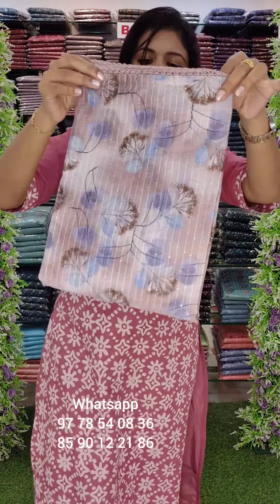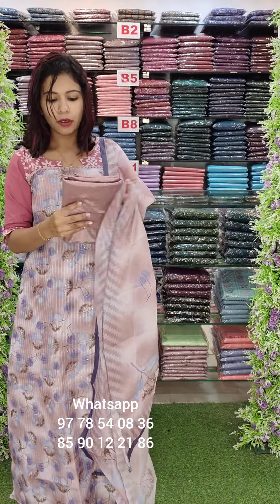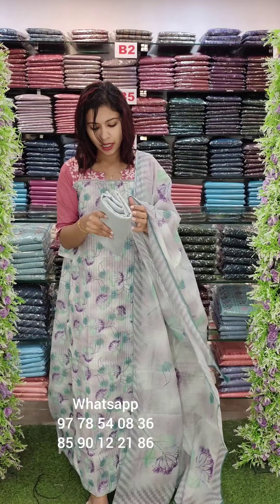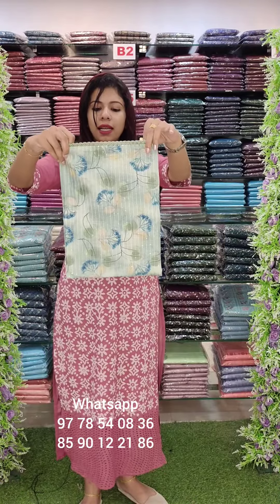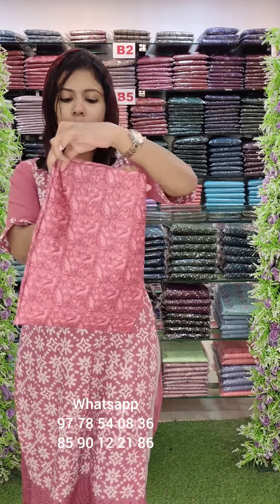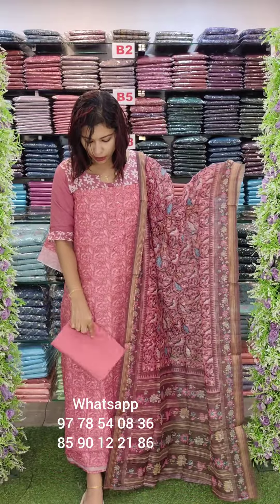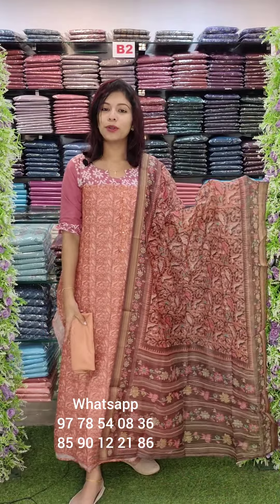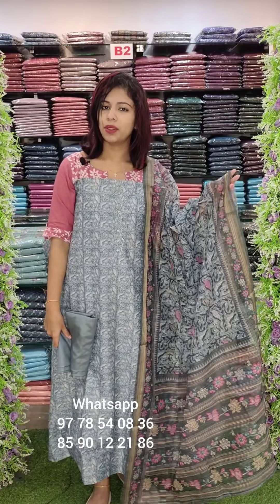SILK BASE MATERIAL WITH MIRROR WORK